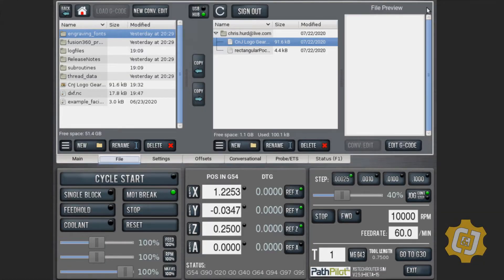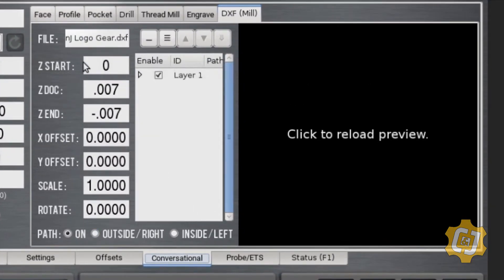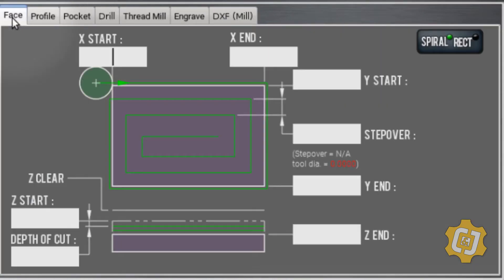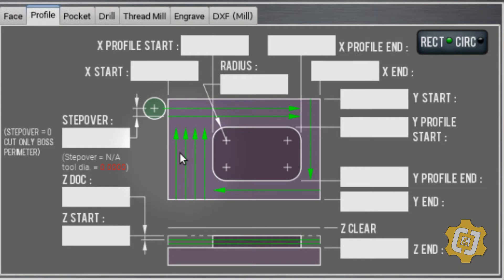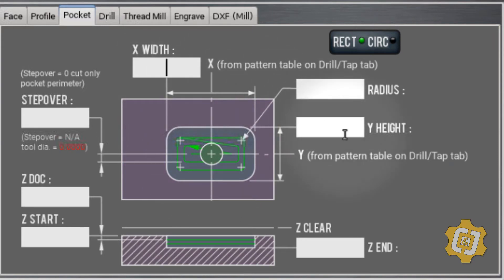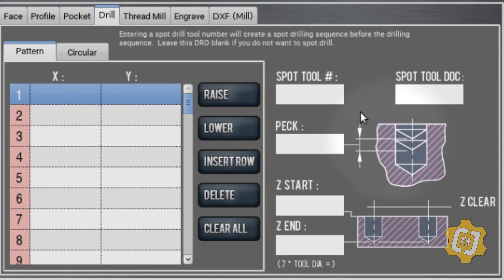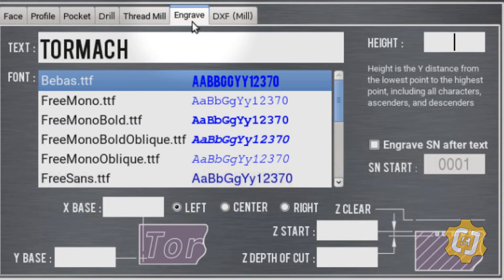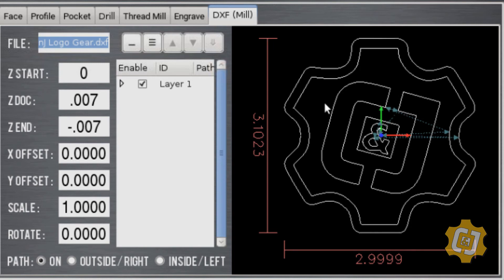1 Intro to PathPilot Conversational Milling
What is conversational machining, and how can I leverage it to produce simple geometry without any 3D models or CAM software? Check this out first.